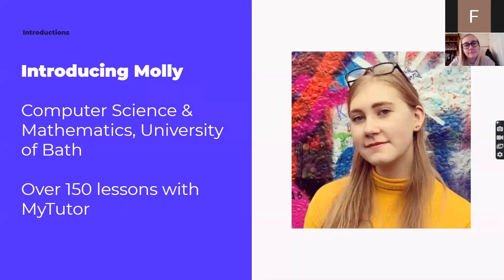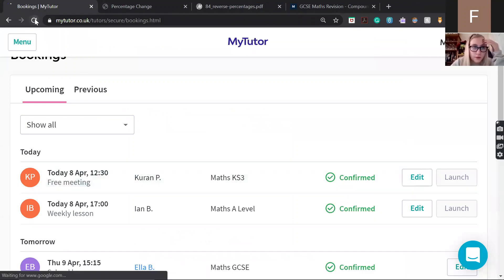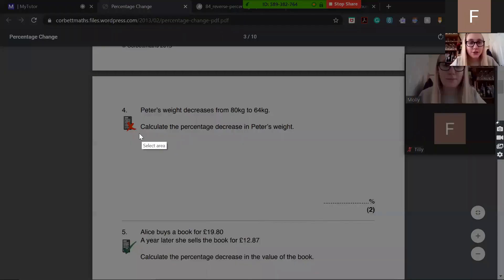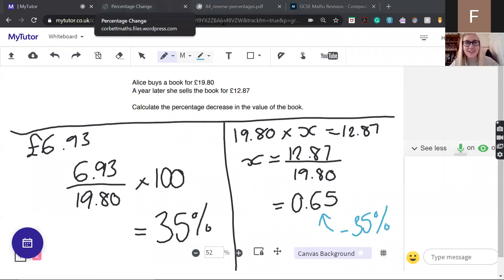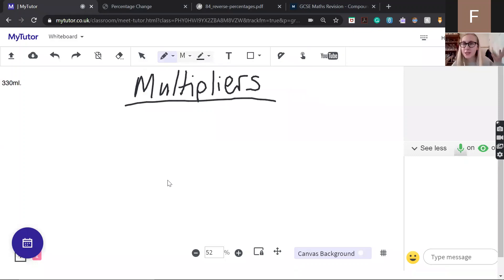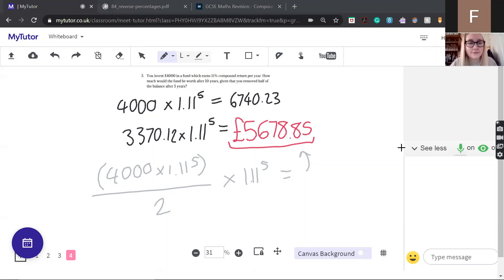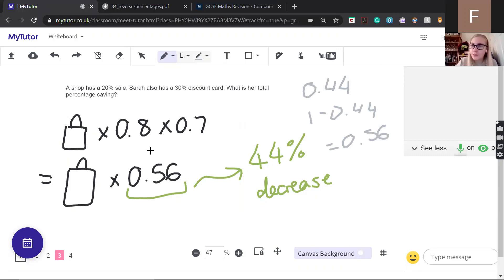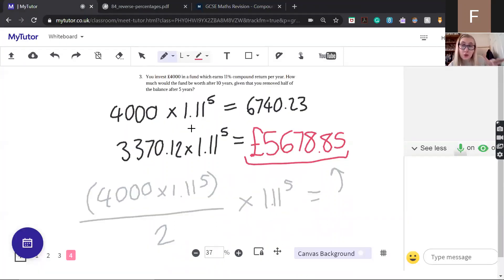Percentages Pt 2 - Live Group Tutorial - GCSE Maths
Find out about percentages in the second installment of our GCSE Maths tutorials on this topic.

In this live group tutorial, Maths tutor Molly goes through high-level percentages content, including reverse percentages and compound interest. This lesson is designed to help you tackle difficult GCSE Maths questions on percentages and feel confident using a range of methods to solve problems.